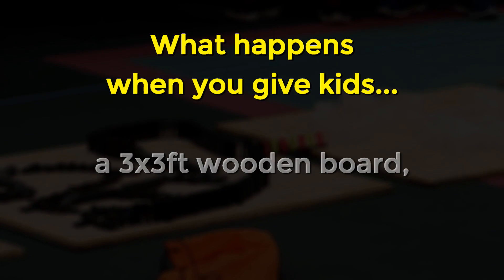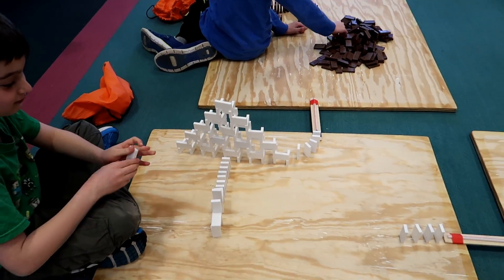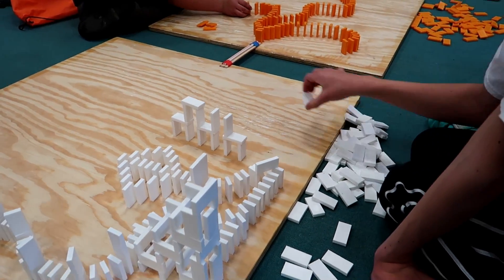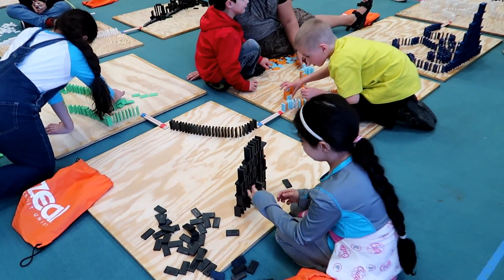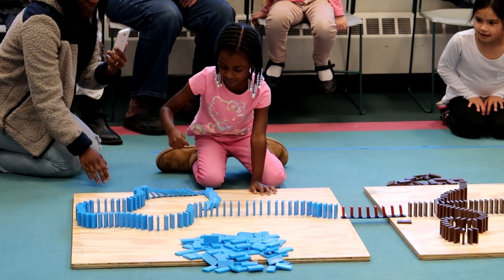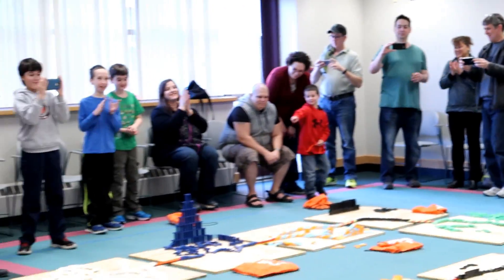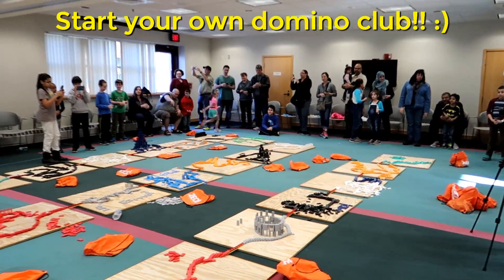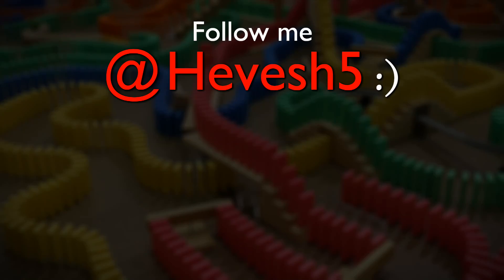The Incredible Domino Workshop!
This is what happens when you give kids 200 dominoes, 30 minutes, and a wooden board :)
If there isn't one near you, I highly recommend starting your own domino club! These work great for after school programs and workshops at the library. Get your local community together and introduce them to the awesome world of domino toppling :) Also, if you started a domino club, please email me the club information and I will add you to the list of domino clubs!

They are a group of parents that are focused on building a local domino community, and help coordinate domino chain reaction events for youth in S.E. Michigan. Here is a link to the Facebook group if you are interested in joining

Senior Advisor: Steve Price
Host Partners: Local libraries/Grade schools/Museums
STEM focus: Engineering - Building a domino creation that stays up until it needs to fall down

Get your very own signed Hevesh5 domino (yes, one of my own dominoes used in videos!), H5 shirts, domino posters, and more!

Hey! I'm Hevesh5 and I am a professional Domino Artist. I design and build intricate domino setups and chain reactions for your entertainment and for commercial projects.

LET'S BE SOCIAL! You can also find me here 😉
🔹INSTAGRAM🔹 (for aesthetic pics of dominoes + random stories :D)
🔹FACEBOOK🔹 (for more domino video content!)

🔸H5 Domino Community (If you love dominoes, you'll love this channel! It's a place dedicated to the most enthusiastic domino fans!)
🔸BehindThe5 (my personal channel & life aside from dominoes)

Learn more about my work and the services that I can offer